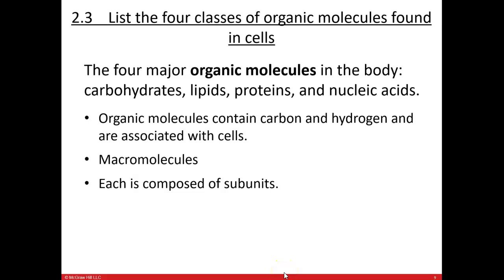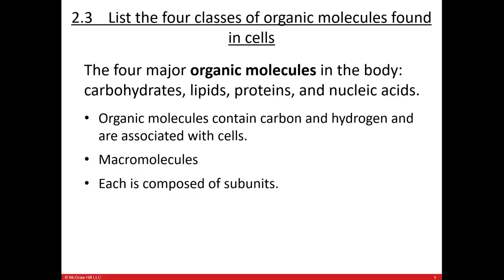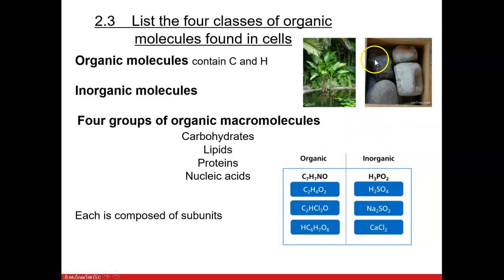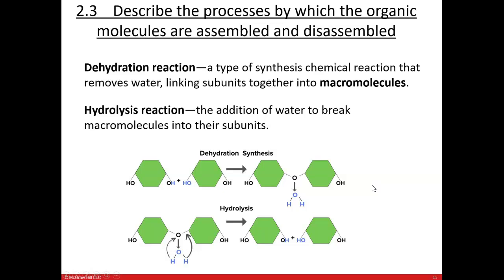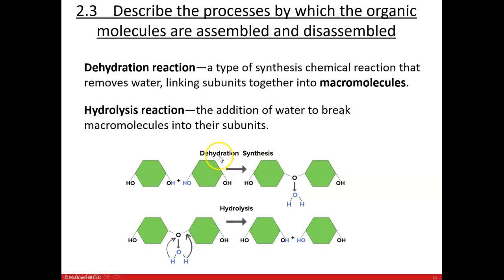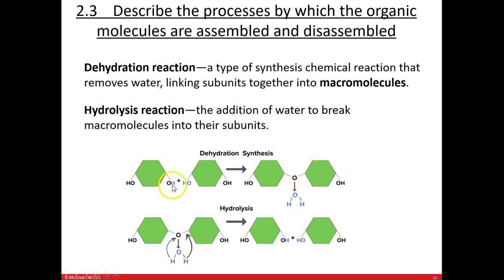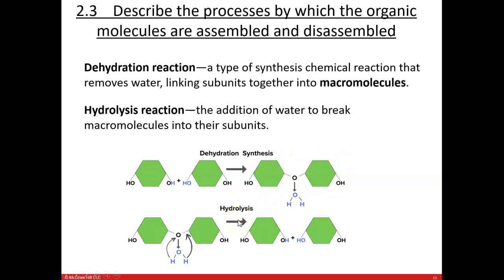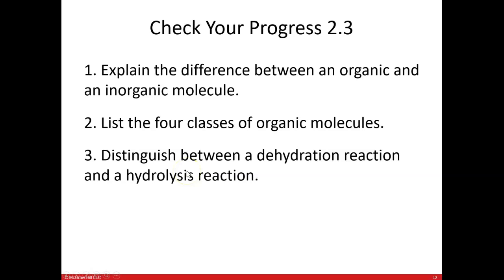BIOL 1050 lect 2.3 202530